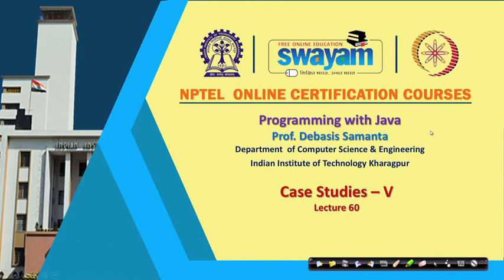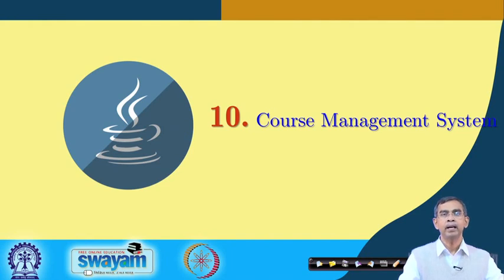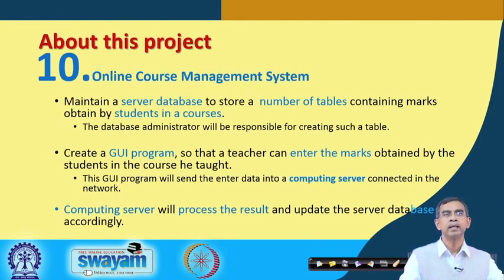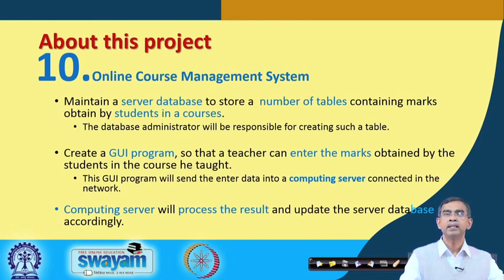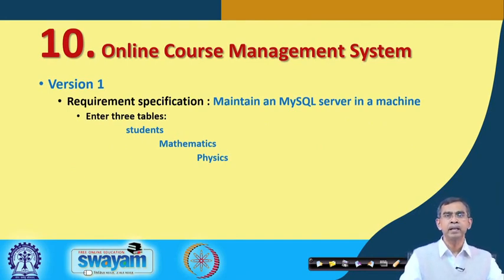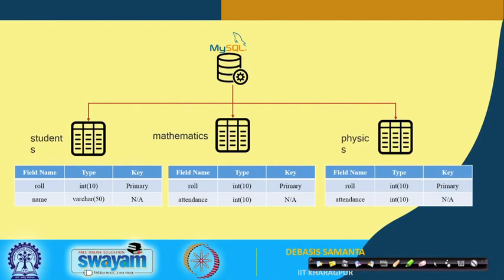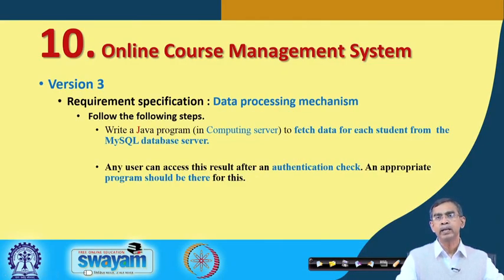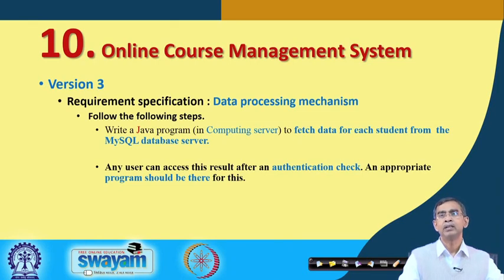Lecture 60 Case Studies V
Java Swing
Event handling
Encapsulation Handling in java